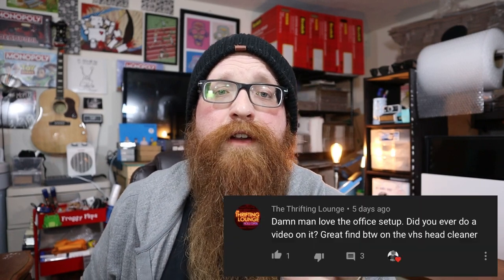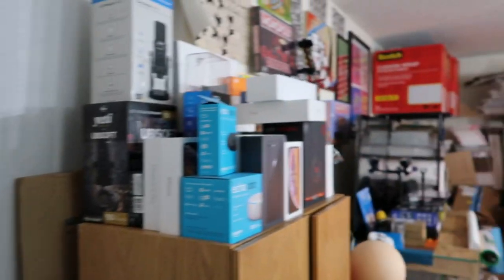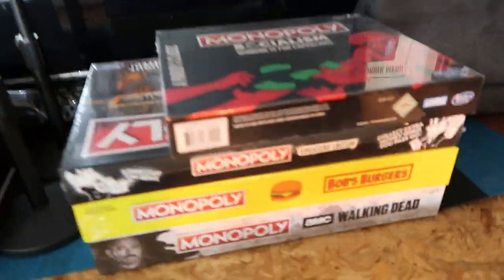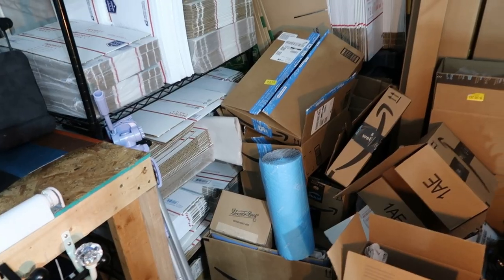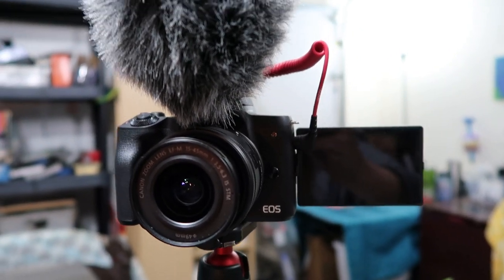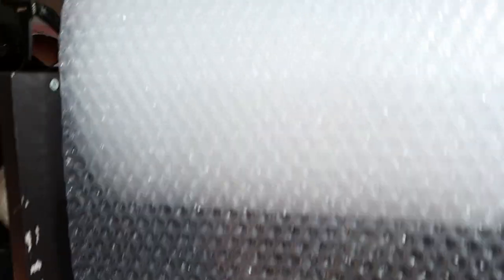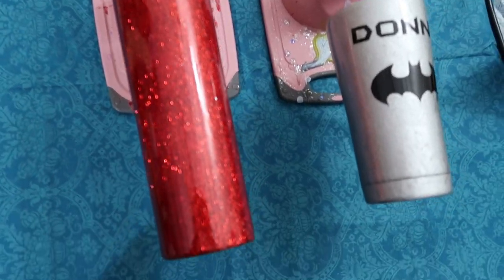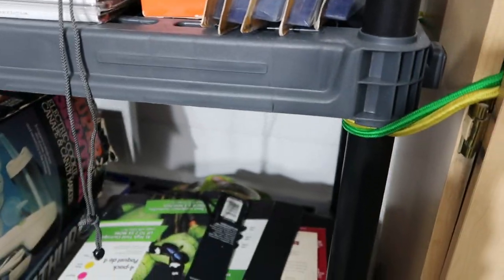A TOUR Of My EBAY | AMAZON | YOUTUBE Office!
I turned my garage into an ebay / amazon / youtube office / studio.
I wanted to show you around a little.

RESELLING SUPPLIES:

Impulse Sealer
JFJ Easy Pro
Suffocation Labels
Do No Separate Labels
Label Dispenser
Tape Gun
Desktop Tape Dispenser
Clear Sealing Labels
Goof Off
Stretch Wrap
Heat Gun
Supply Cart

YOUTUBE EQUIPMENT:

Canon M50 (Main Camera)
Canon SL2 (Side Camera)
GoPro Hero 7 Black
Canon G7X II (handheld camera)
Rode Video Micro (Camera Mic)
Samson G Track Pro Mic (LiveStream Mic)
CamLink 4K (LiveStream Interface)
Ipad 7th Gen (editing)
Apple Pencil